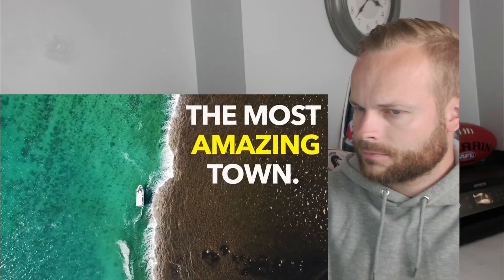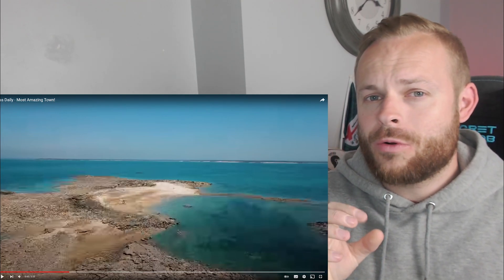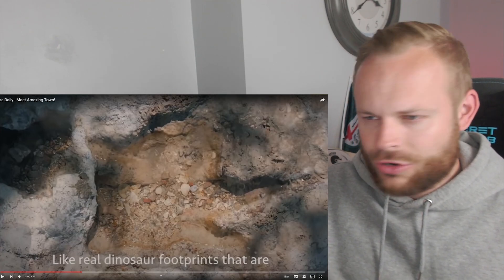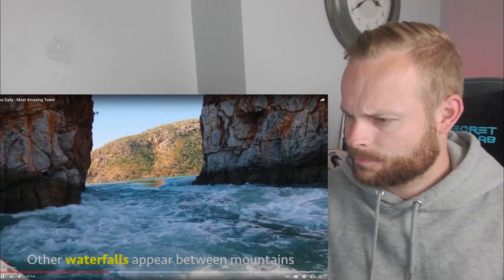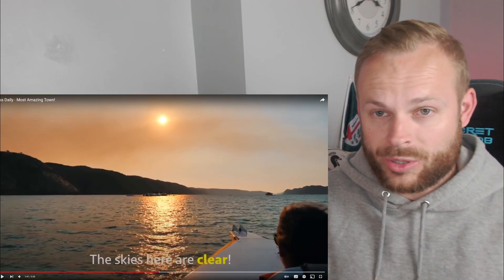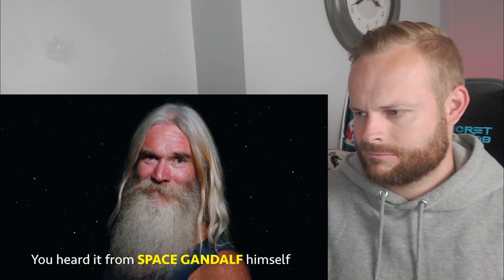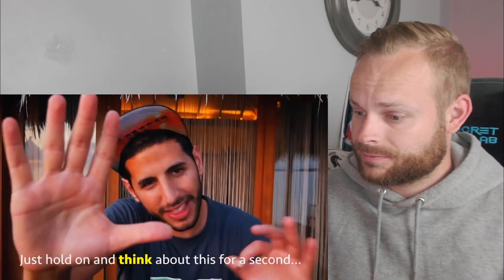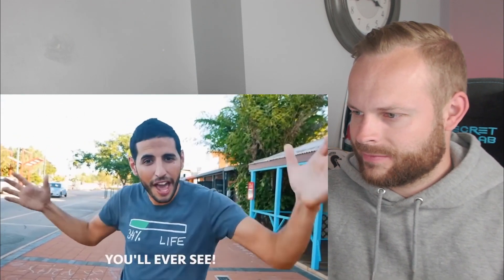Rob Reacts to... The Most Amazing Town of 15,000 People! Broome, Australia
Broome, the town in Australia with only 15,000 people but packs some incredible sights!

If you would like to support me then 'Buy me a beer' and get extra content not on YouTube

ROBREACTS @ HOTMAIL.COM